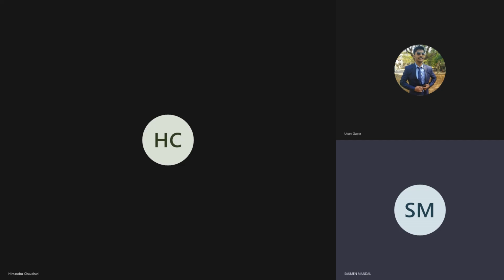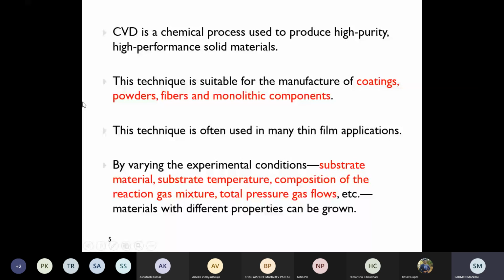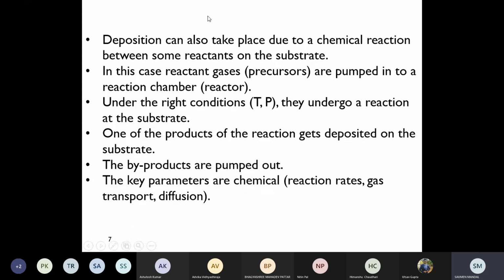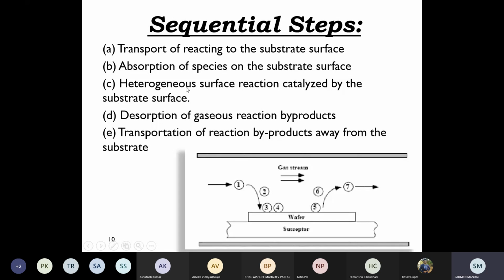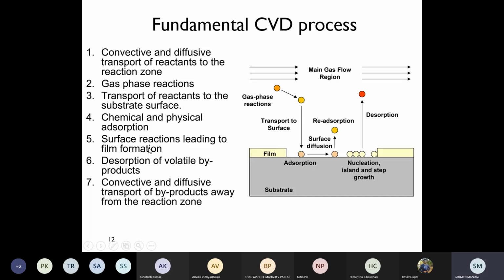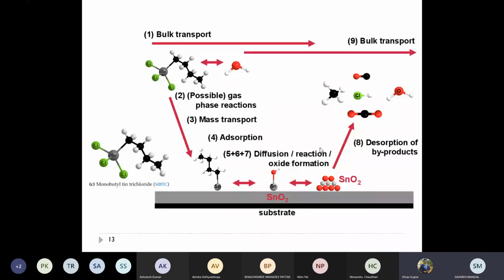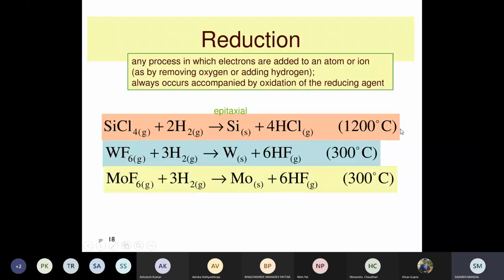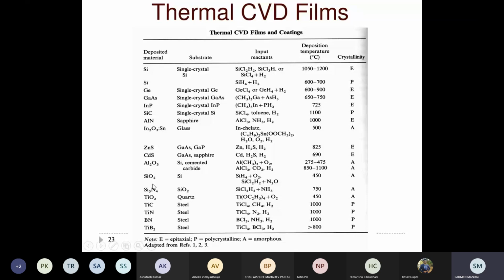thin films class 17